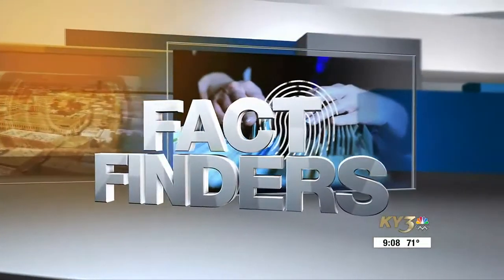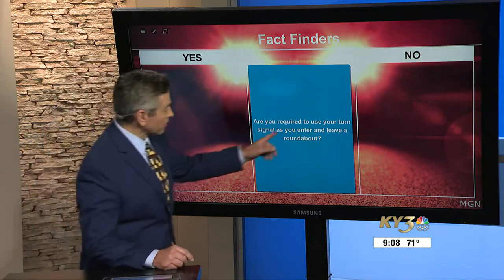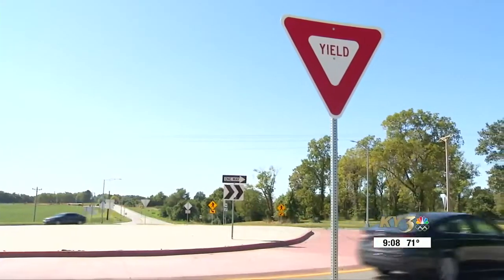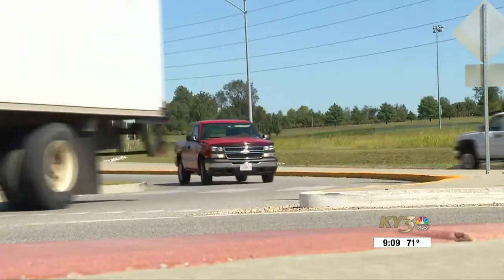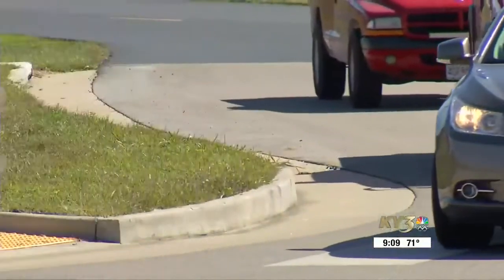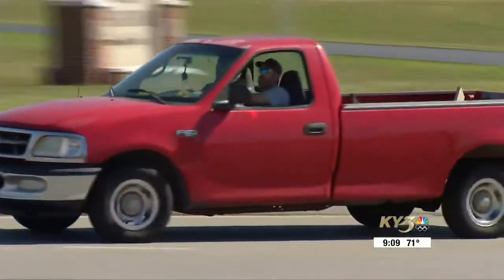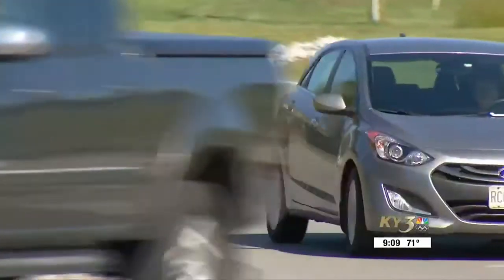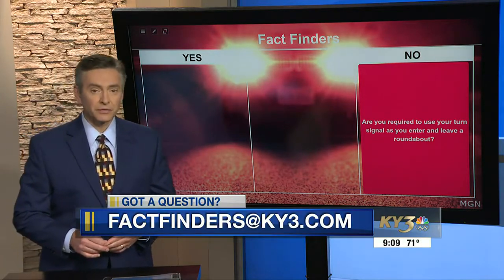Fact Finders: About those roundabout Driving Rules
Fact Finders: Roundabout Driving Rules
Are you required to use your turn signal as you enter and leave a roundabout?